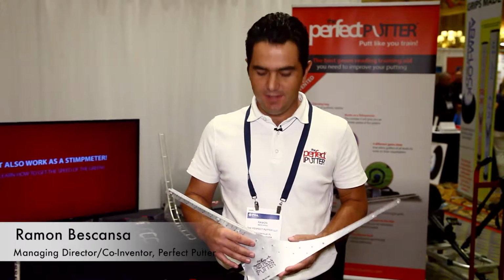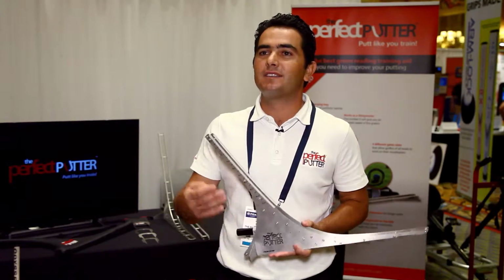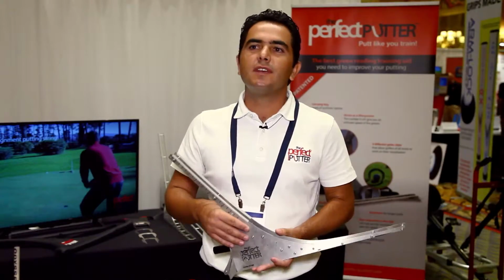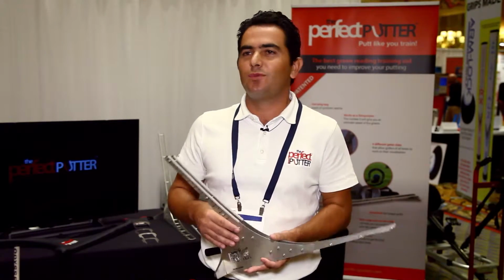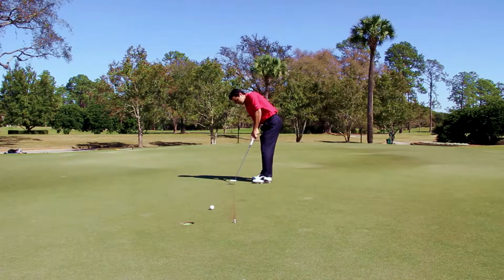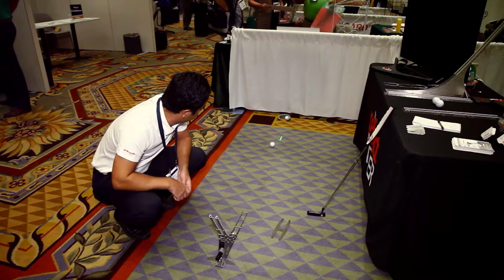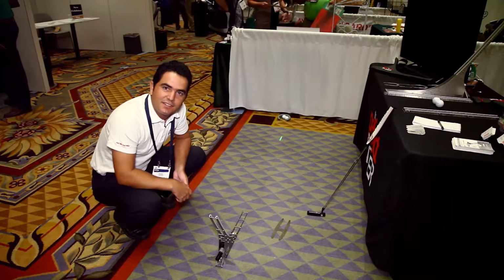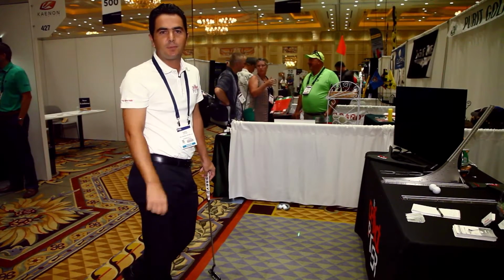Golf TV show segment Perfect Putter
National Video Solutions is a multiple award-winning corporate and event video production company based in Las Vegas.